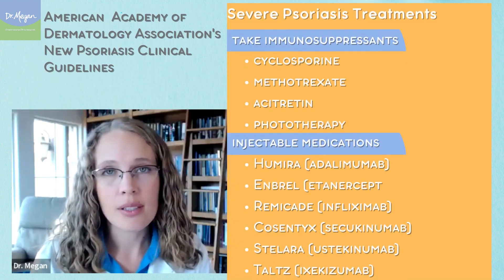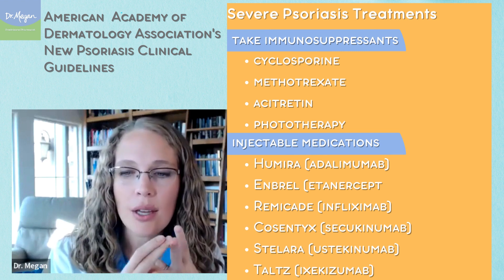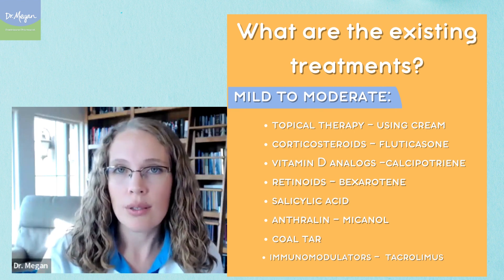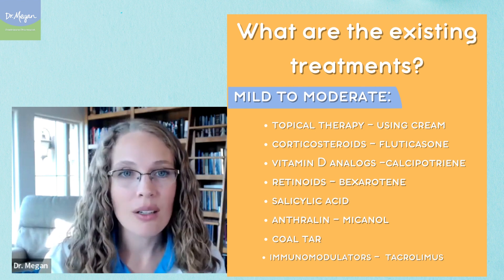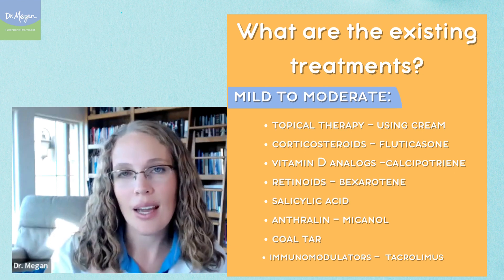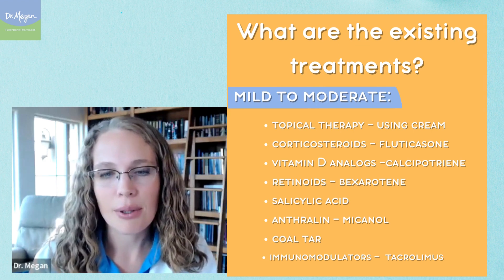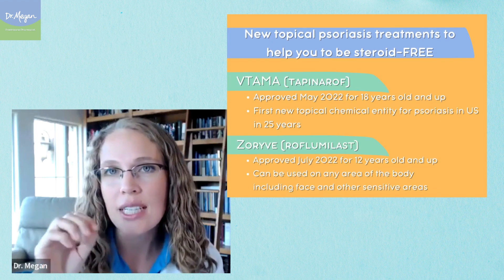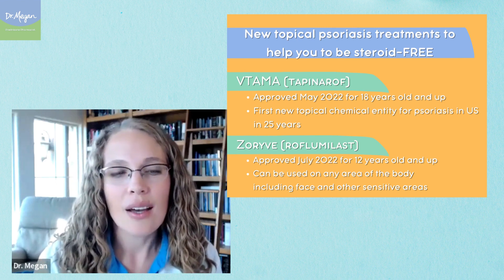Steroids for Psoriasis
This content describes the symptoms and current treatments for psoriasis, including both insectoactive steroid-based treatments and newer, steroid-sparing treatments. It also encourages anyone with psoriasis to obtain a checklist to help manage the potential side effects of Prednisone.

Chapter:
00:00-04:25 - Emerging Treatments for Psoriasis

Key Takeaways:
1.  It is important to consider side effects of prednisone when managing psoriasis.
2. Psoriasis is a difficult condition to manage that causes dry, itchy, cracked, and bloody patches of skin.
3. Treatments for psoriasis include topical medications, immunosuppressants, and steroids, like Prednisone.
4. Newer, non-steroid and steroid-sparing options for psoriasis like V T A M A and Zori are becoming popular.

Nutranize Zone helps reduce your suffering by replenishing your body so that you can recover from prednisone.
Zone is formulated especially for people on prednisone.*
The first and only supplement you need while on prednisone.
Get your life back and feel like yourself again.

* ☑ Are You Making the Top 7 Prednisone Mistakes?

* 🤷‍♀️ Wondering if Prednisone caused your Side Effect? Use the Ultimate Prednisone Side Effect List to find out!

* 📅 Need Personal Help? Schedule a 1:1 Prednisone Consultation with Dr. Megan